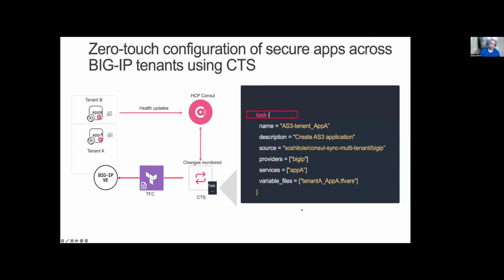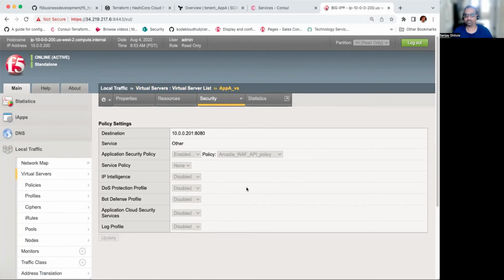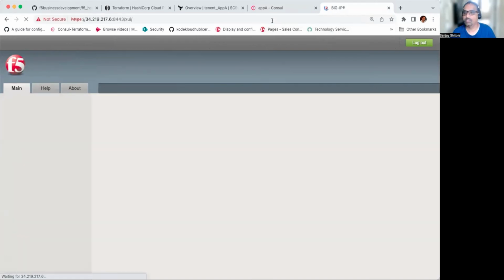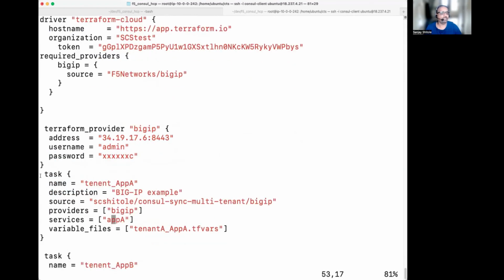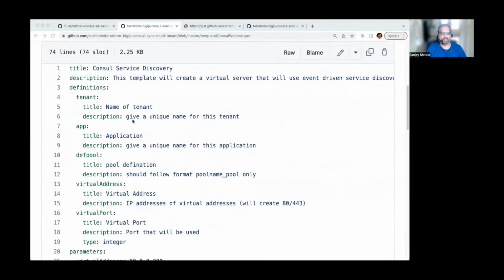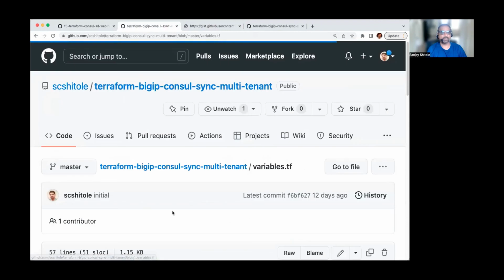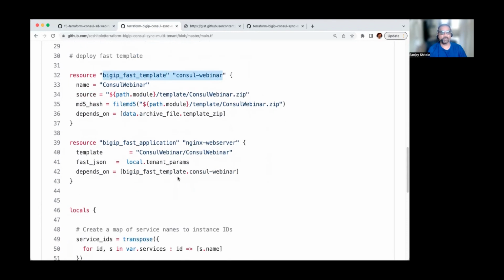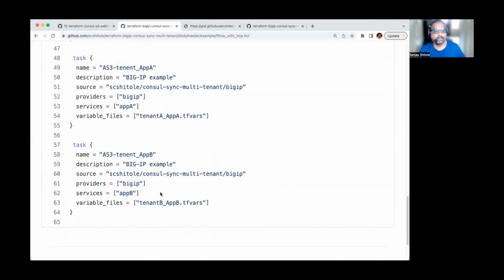Zero-touch configuration of secure apps across BIG-IP tenants using CTS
how we can deploy secure applications with an Advanced Web Application Firewall (AWAF) Policy on a F5 BIG-IP using automation.  We will also look at a scenario where an existing application can be scaled up or scaled down, without any manual interventions